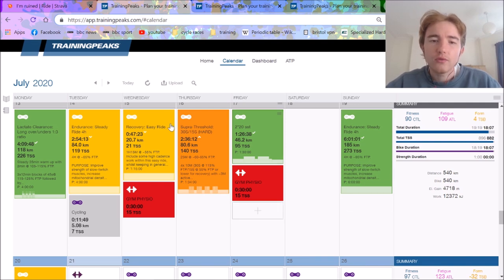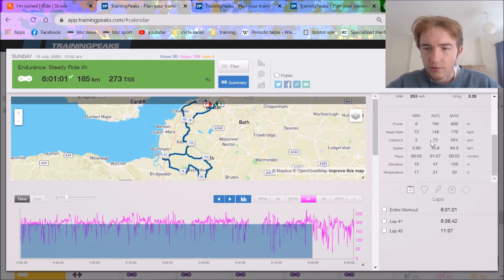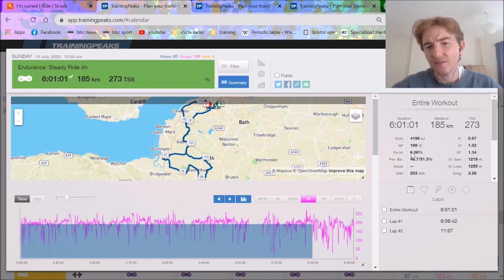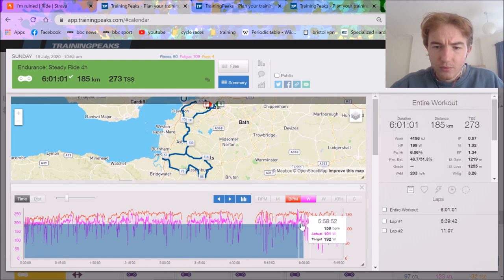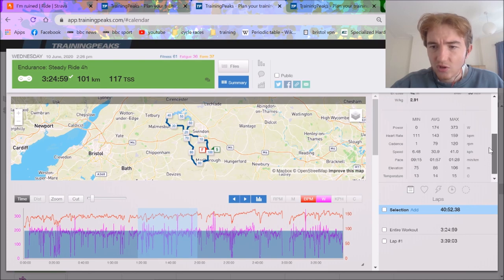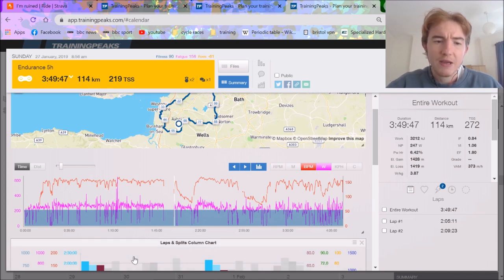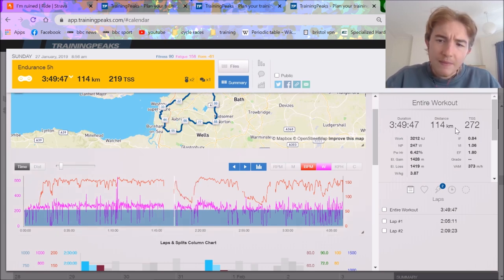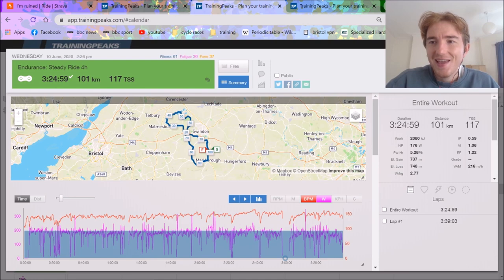How long should your Endurance Rides be?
An easy way to check if your easy rides are too short or not intense enough to gain adaptations in order to increase cycling fitness